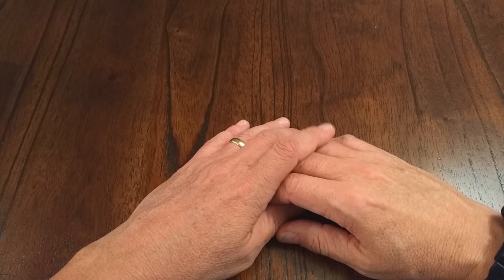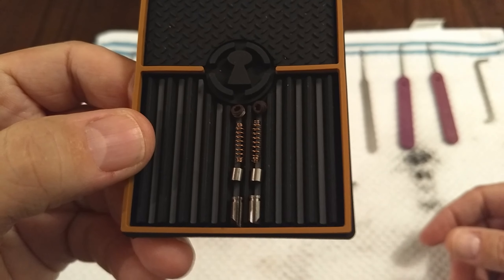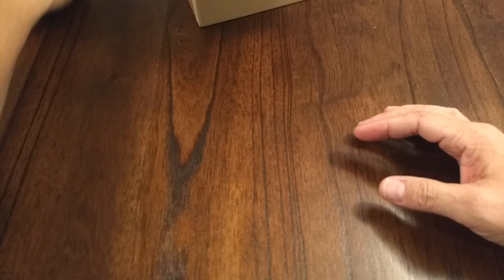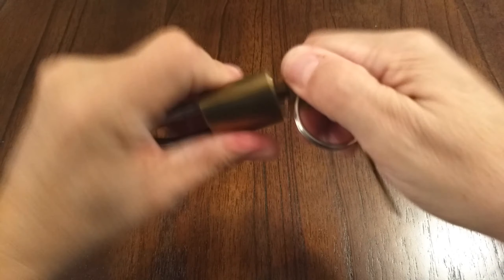[49] Updates! Purples! And an old friend